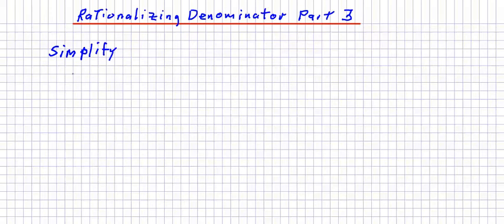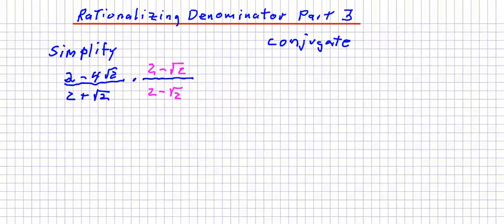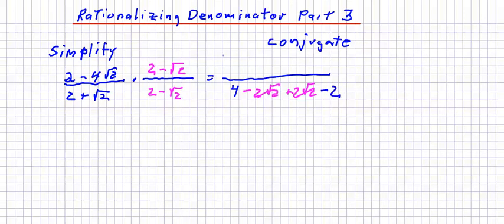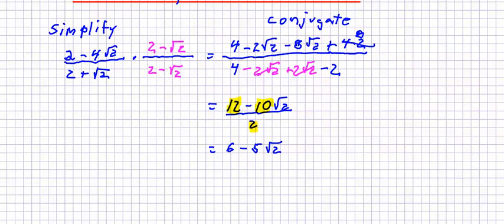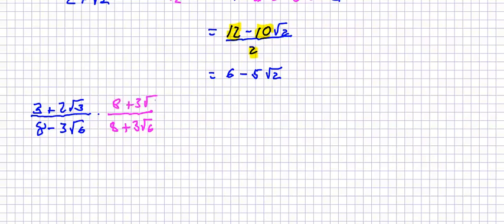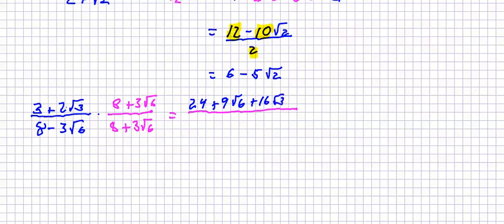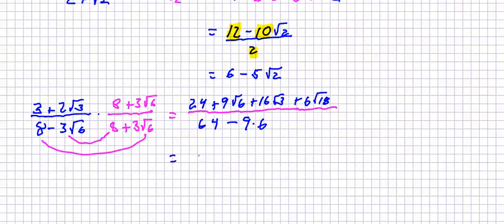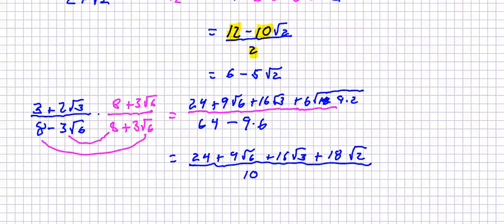Rationalizing Denominator Part 3